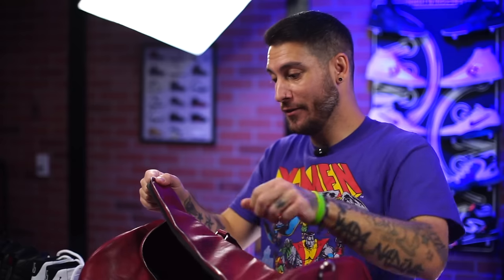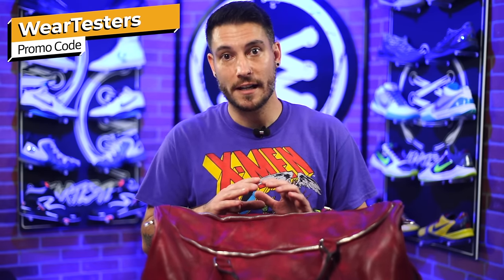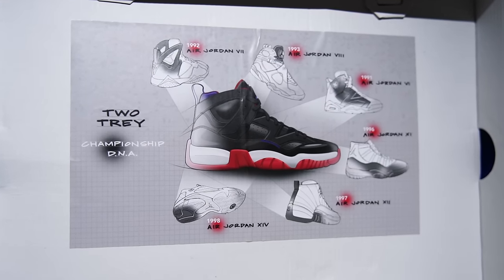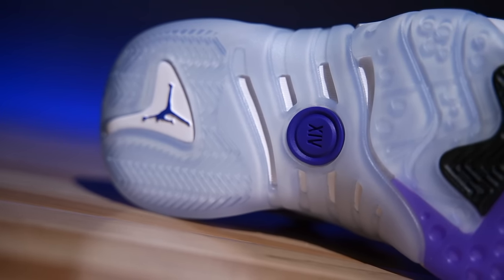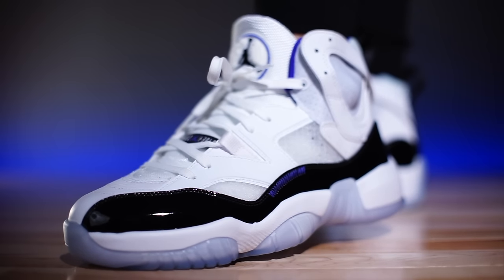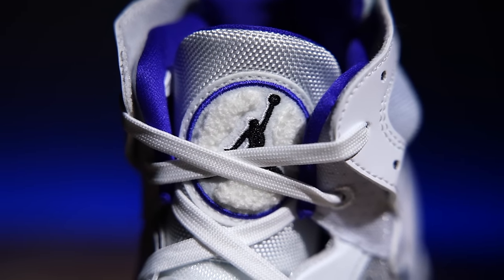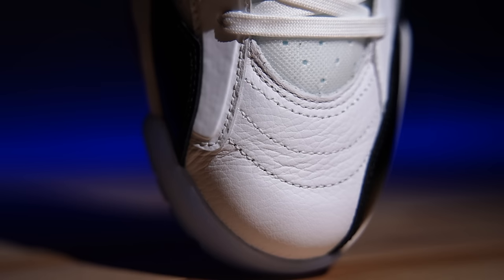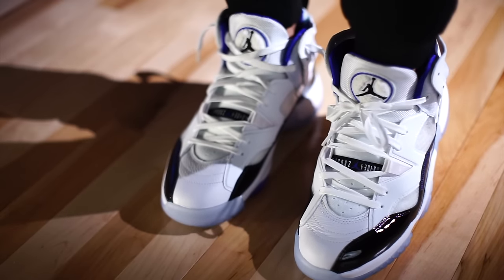The Worst Shoe of The Year... Maybe Ever: Jordan Two Trey Review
Hey Guys! Today we take a detailed look and review at the Jordan Two Trey sneaker.